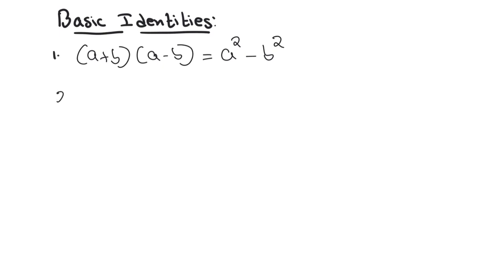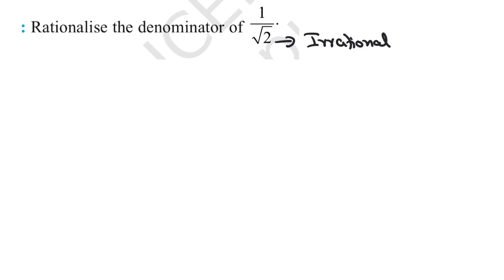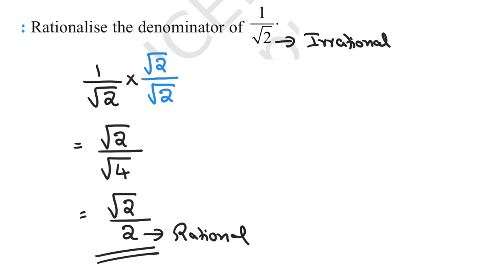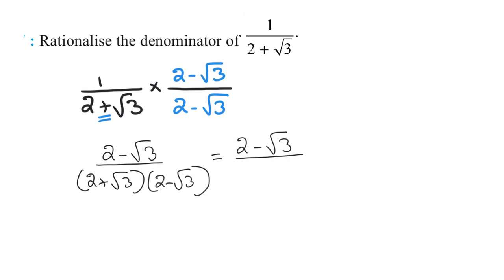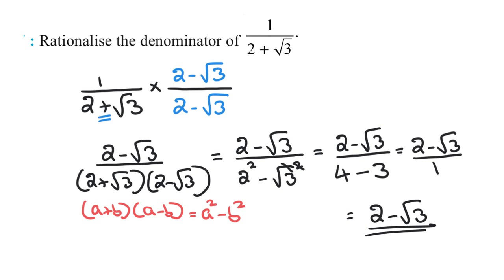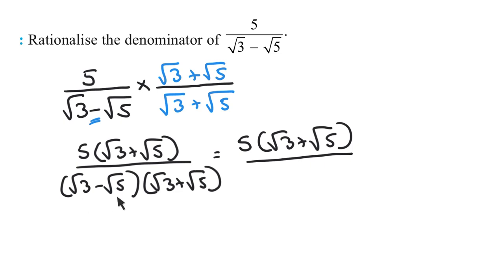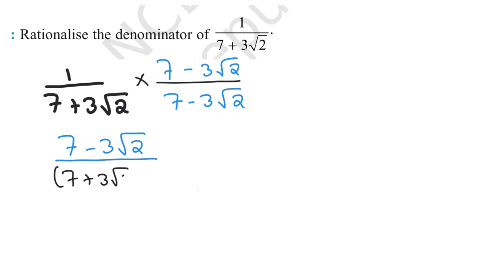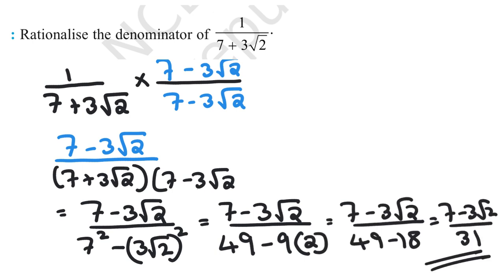Rationalizing Denominator Lesson 5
This video explains how to Rationalize the Denominators. This Lesson is explained by ASKER KHAN, founder of WisdomOutlined Coaching.

For math coaching classes you may WhatsApp @:
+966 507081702